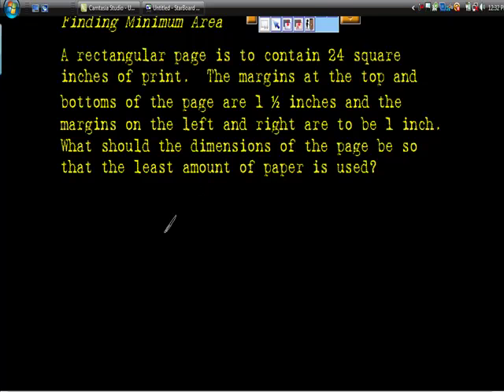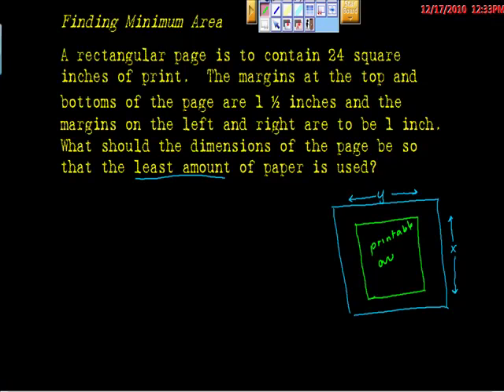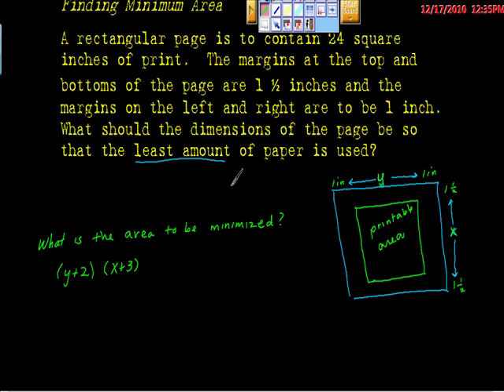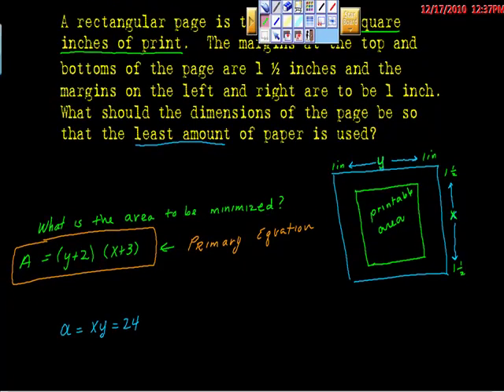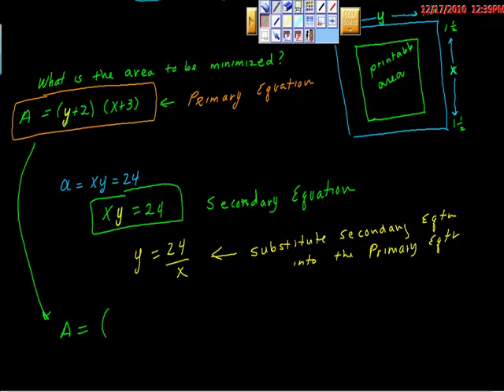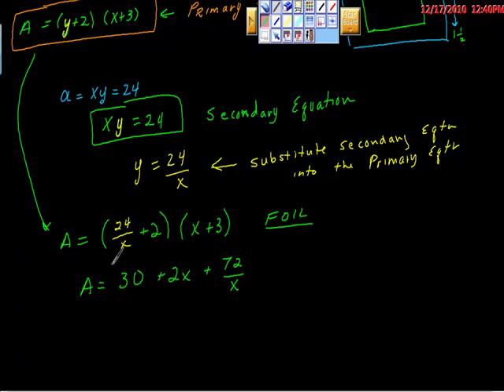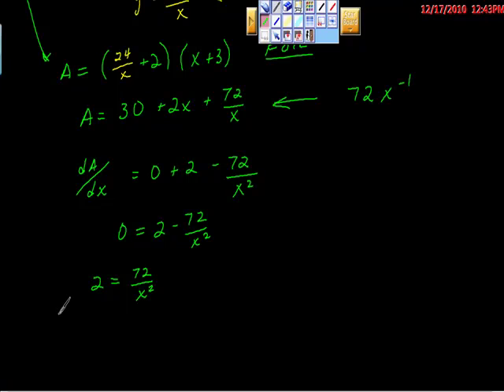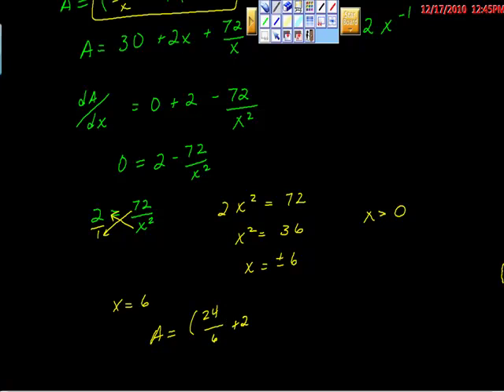Calculus Optimization Minimum Area Problem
Calculus I, Finding Primary and Secondary Equations, Substitution,